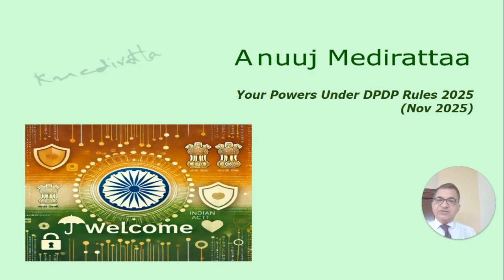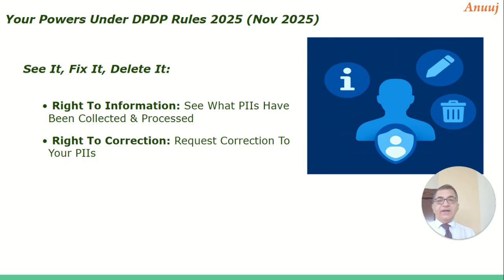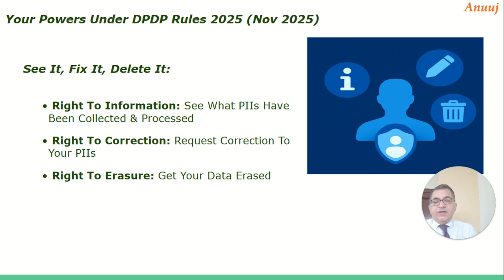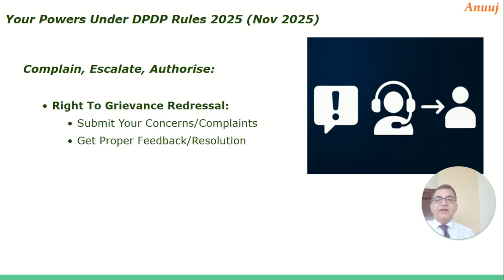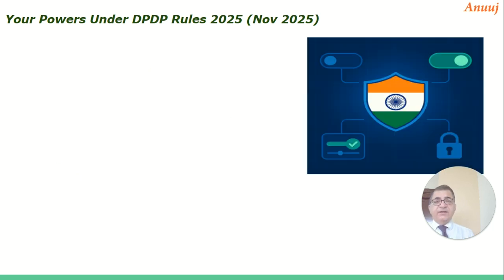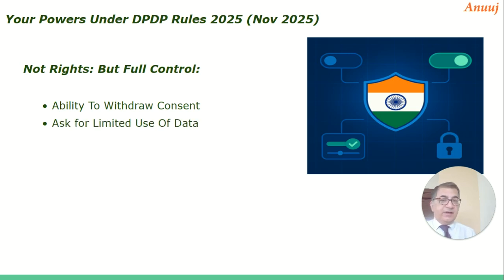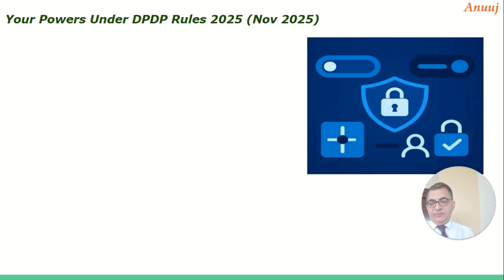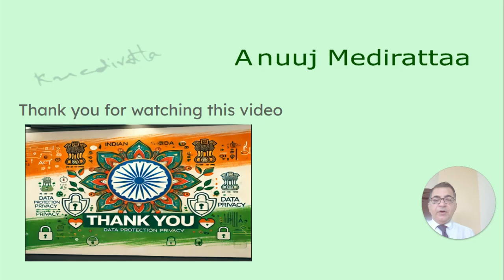Your Powers Under DPDP Rules 2025, English Edition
Your Rights Under DPDP Rules 2025 | What You Can Demand Under India’s New Privacy Law

The Digital Personal Data Protection Rules, 2025 (DPDP) give individuals powerful rights over how their personal data is used.

In this episode, I explain — in simple language:
✅ The 5 official legal rights under DPDP
✅ How you can access, correct, and delete your data
✅ How you can raise complaints and escalate issues
✅ How you can nominate someone to act on your behalf
✅ Powers you have through consent — even when they are not formally called “rights”

This is a must-watch for:
 • Business owners
 • Compliance teams
 • Startups
 • IT & Security professionals
 • Every Indian citizen

📌 Based on the official DPDP Act 2023 and Rules 2025.